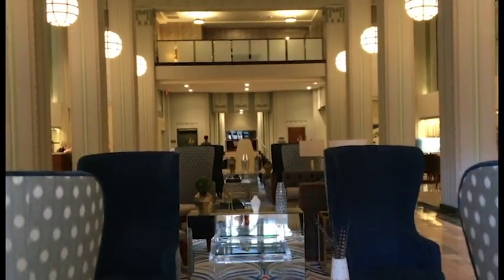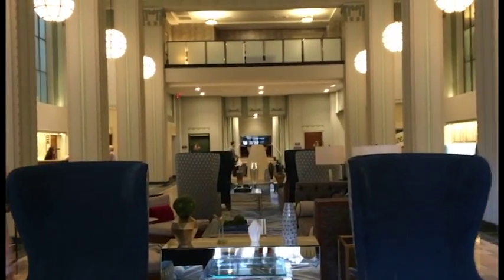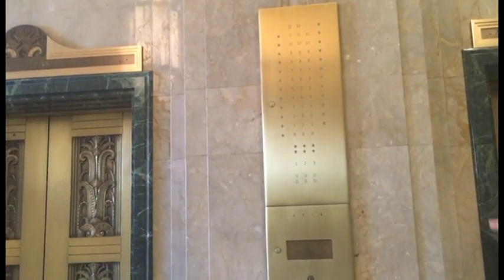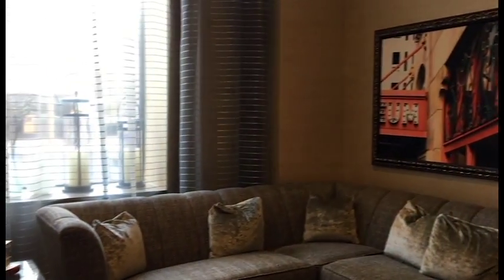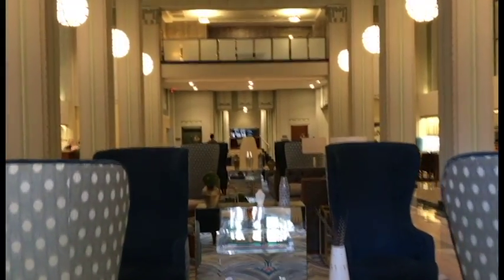Hilton Garden Inn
April Dilon, the Sales Manager at the Hilton Garden Inn in Downtown Phoenix talks about the struggle of bringing an abandoned building to life, and to the 21st Century.